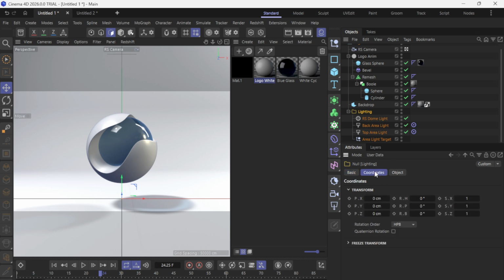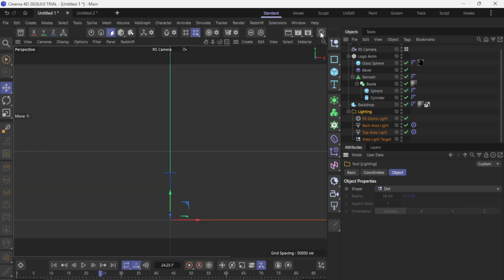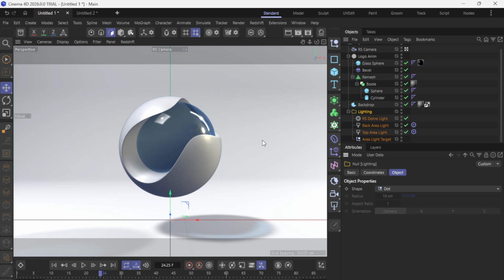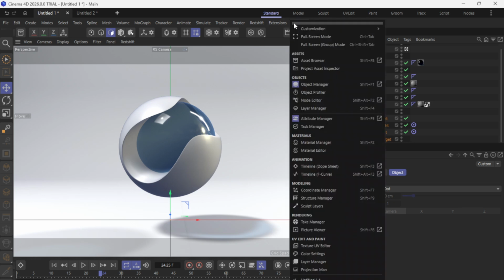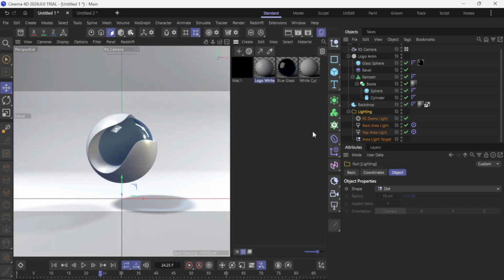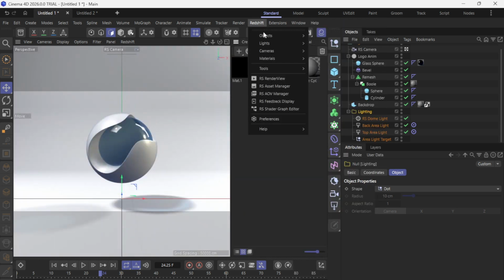How to Import Video in Cinema 4D [2025 Guide]